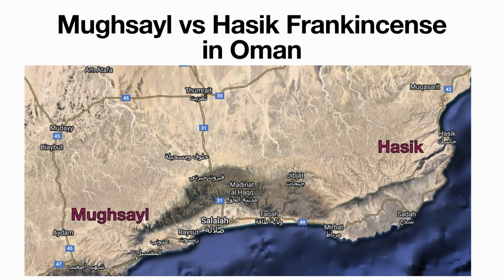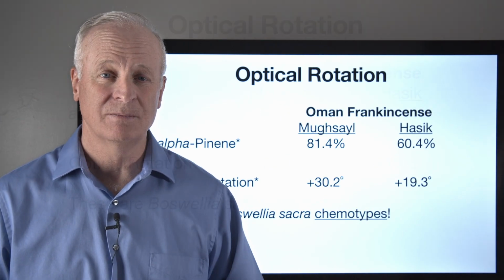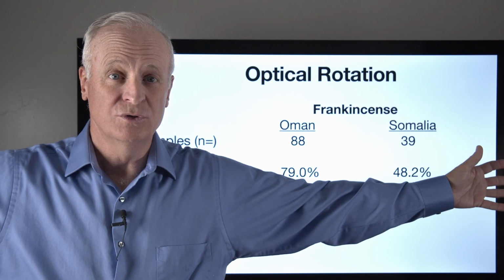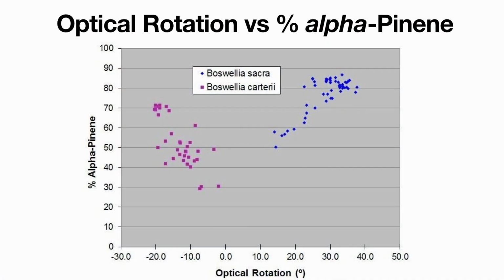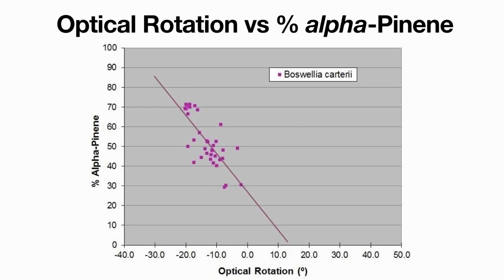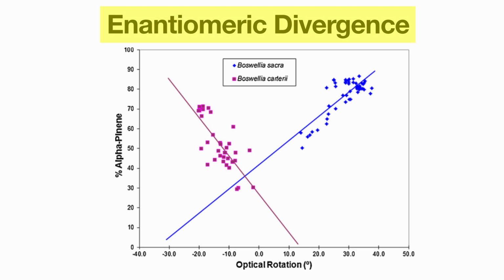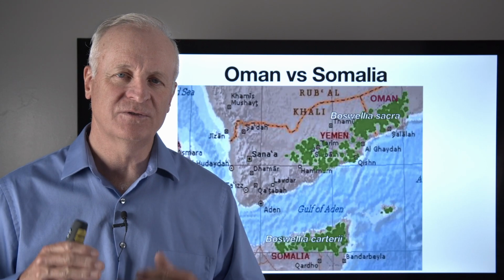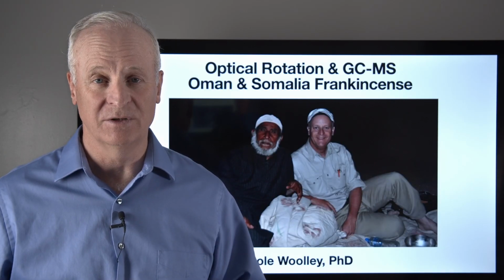GC-MS 6: Combining Optical Rotation and GC-MS Data about Essential Oils